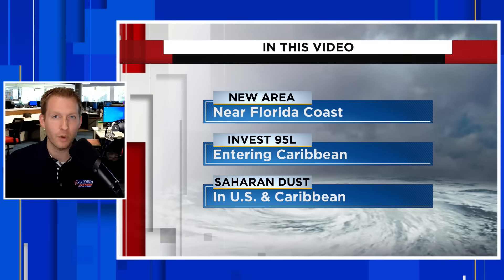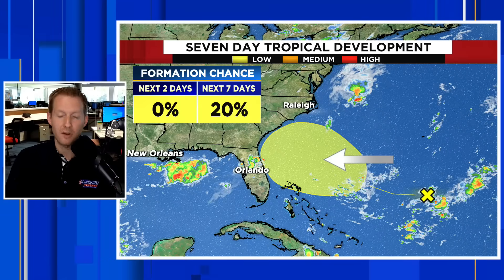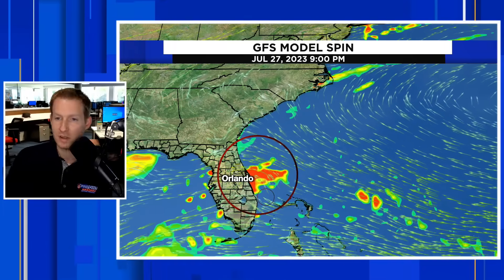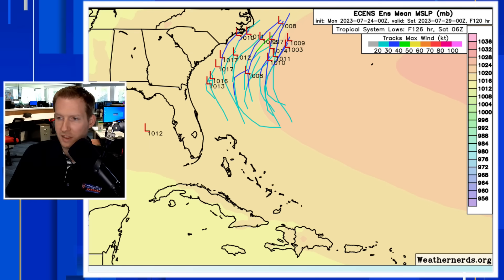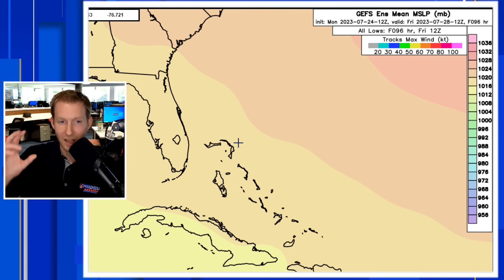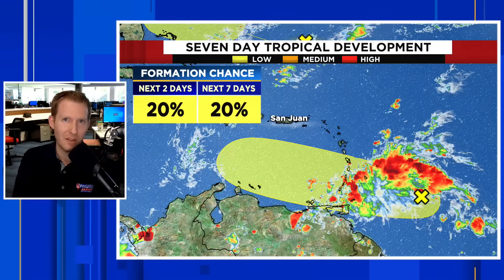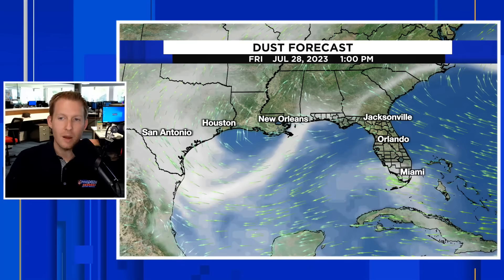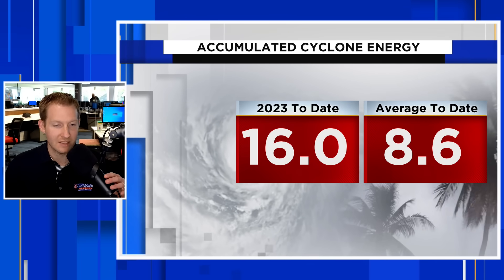Tropics Watch: Hurricane Center Highlights New Disturbance Near Florida (July 2023)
The National Hurricane Center has highlighted a new disturbance south of Bermuda. The disturbance will drift west towards Florida, Georgia and the Carolinas late this week and into the weekend. Invest 95L Continues to move towards the Caribbean

Chapters:
00:00: Intro
01:10: Tropics Update
01:57: European Model Florida disturbance
03:49: GFS Model Florida Disturbance
04:48: European Ensembles
06:24: GFS Ensembles
07:05: Record Hot Sea Surface Temperatures
07:56: Invest 95L Could Develop Near Caribbean
09:00: Saharan Dust Impacting Florida, Texas & Caribbean
10:24: Hurricane Season 2023 Update